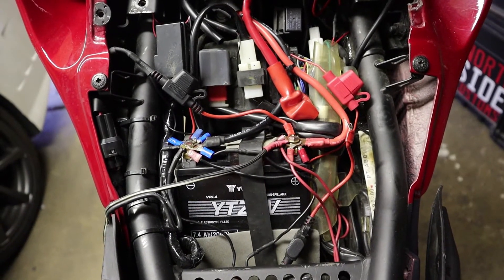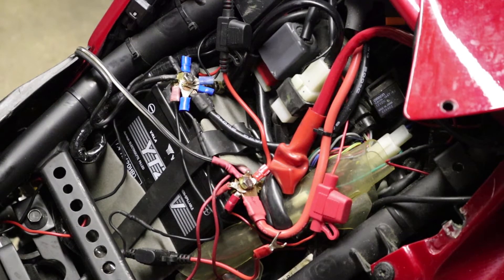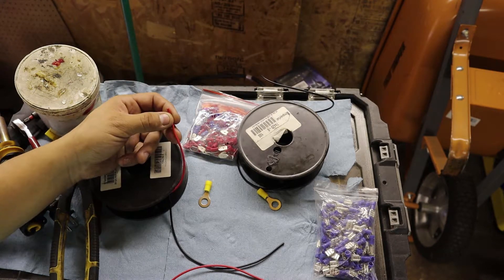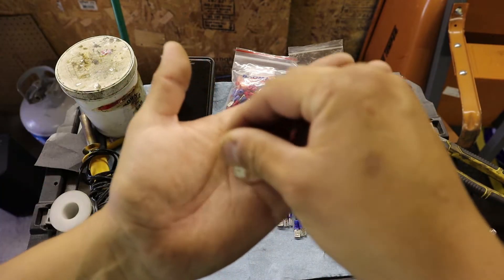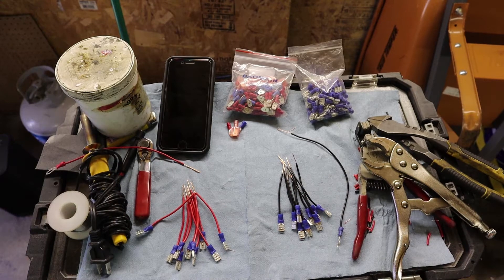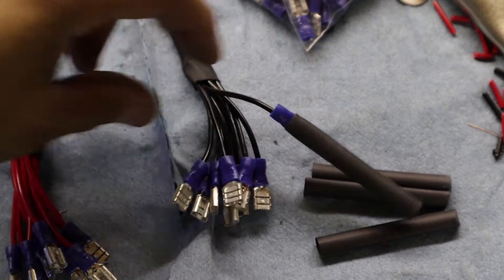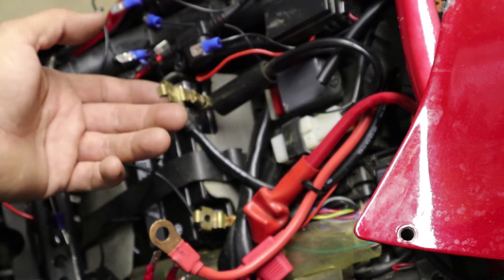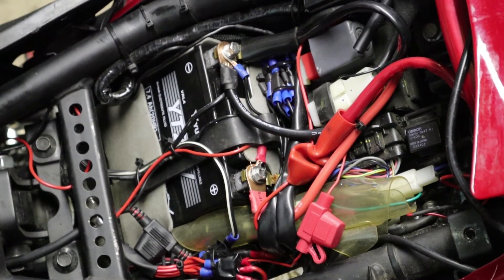How to Consolidate your Accessory Wires from your Battery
In this video I show you how to make a wire harness to accommodate all your accessories you have connected to your battery in a more efficient way for ease of use when adding or removing electrical parts.
20 awg gauge Red & Black wire